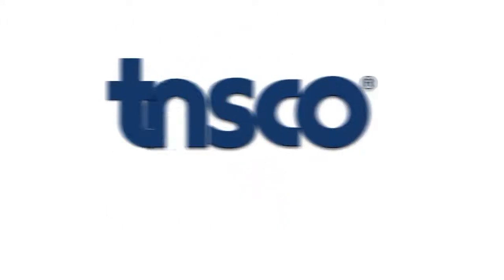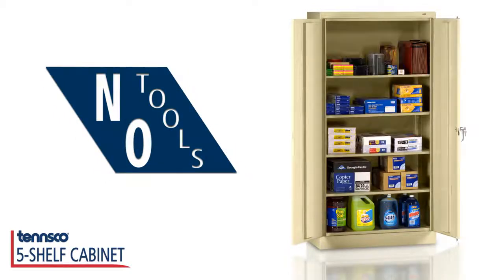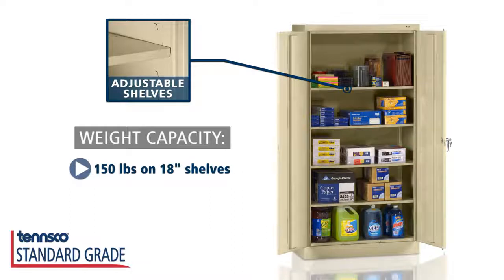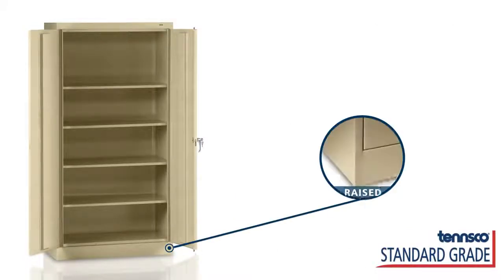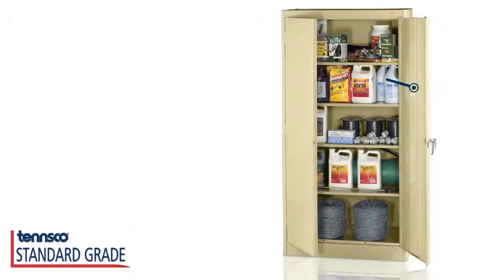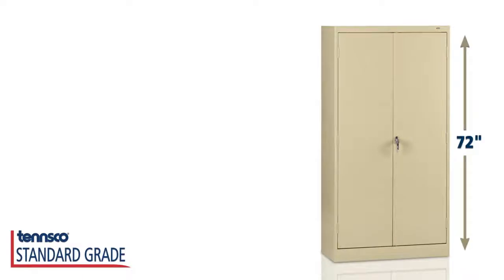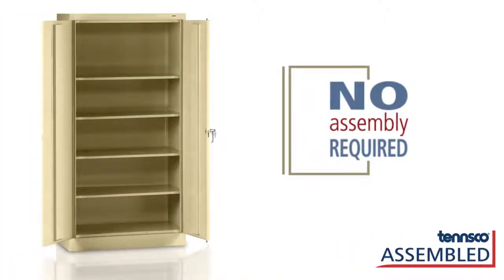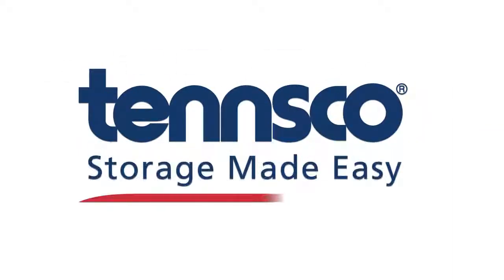Standard grade traditional cabinet assembled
All-Welded Full Height Storage Cabinets are designed to store and organize spare equipment, tools, and other heavy duty materials. Dual doors swing on full-height piano hinges to accommodate full cabinet visibility and access. Storage cabinets feature a three point locking system for added security and protection. Select models include adjustable shelving to make space for larger sized items. Bright color finishes on some units provides high visibility. All-welded steel construction offers lasting durability. Dimensions vary per model.